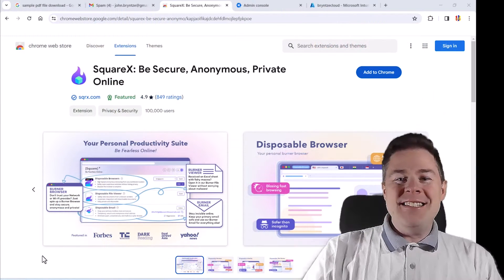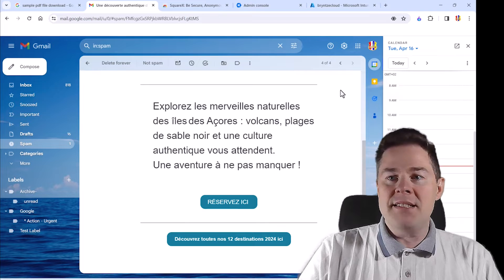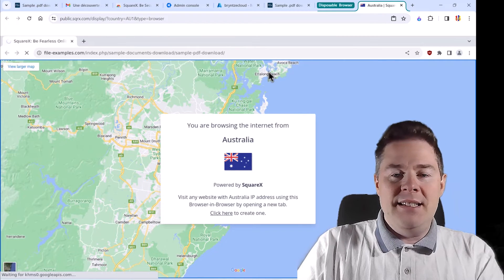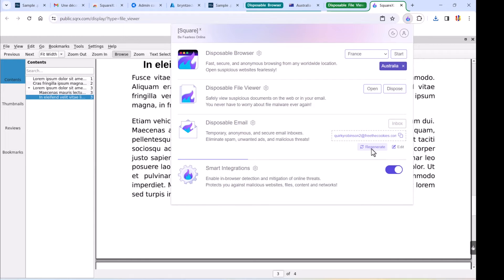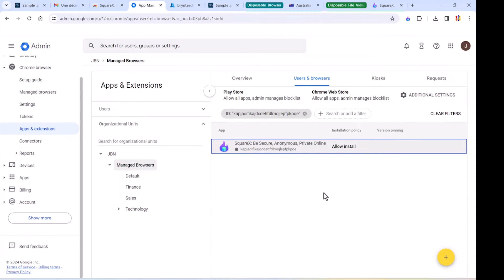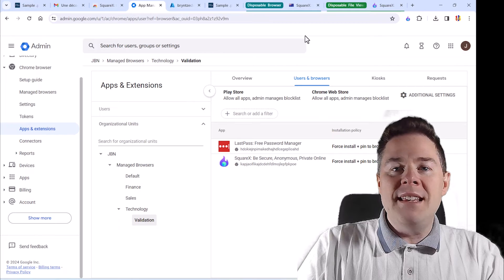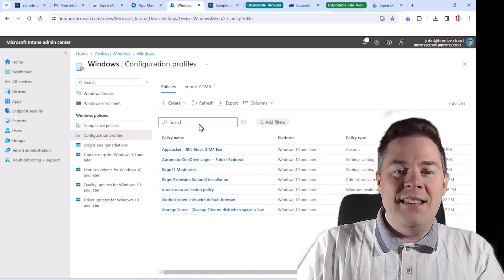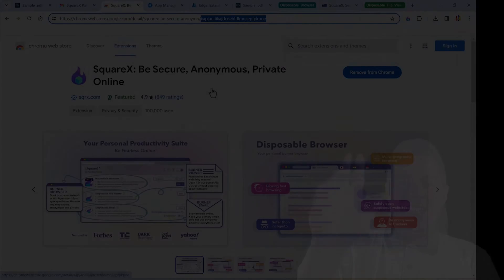Deploy Browser Extensions - SquareX, with Intune & Google Admin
In this video, we look at how we can easily deploy Browser Extensions with the help of Configuration Profiles in Microsoft Intune for Microsoft Edge and Google Admin policies for Google Chrome.
We look at a security extension named SquareX and its many features, but you can use this video to deploy any extension you want.

00:00:00 Introduction
00:00:28 SquareX Browser Extension
00:08:34 Deploy extensions to Google Chrome with Google Admin
00:11:48 Deploy extensions to Microsoft Edge with Microsoft Intune
00:17:07 Outro